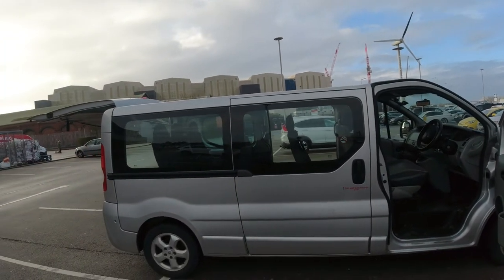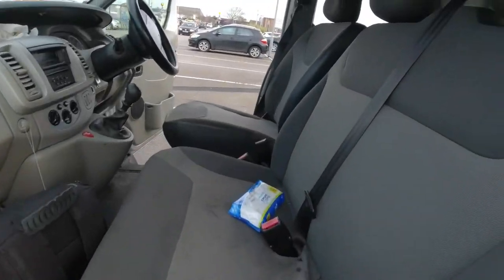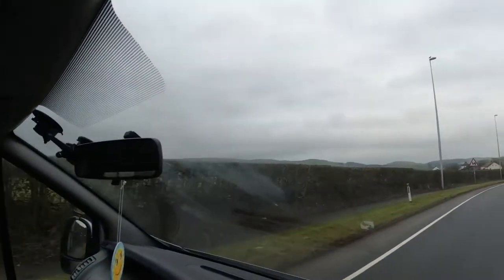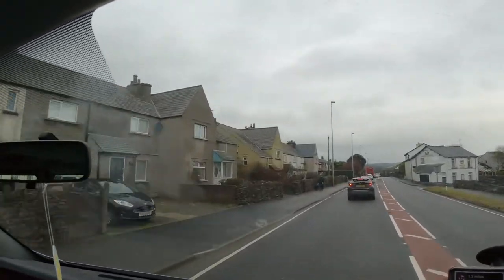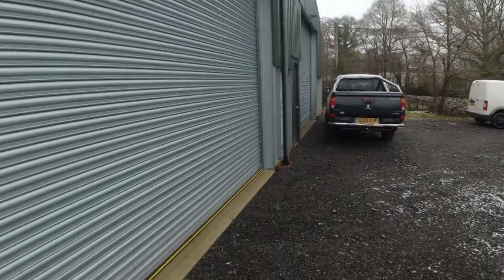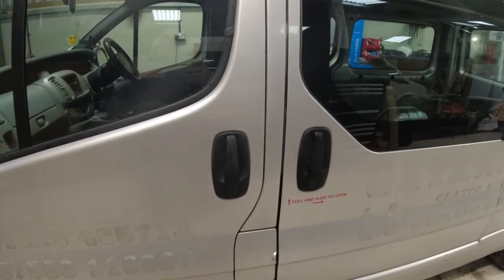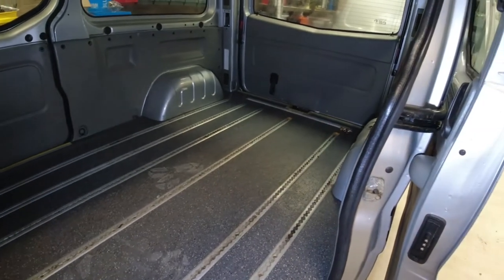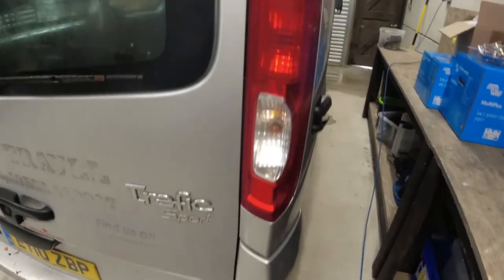Renault Trafic Campervan Conversion - We Bought Another Project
In todays video we travel to the Lake District to collect this Renault Trafic Camper Conversion project.  The journey didn't all go to plan, with forgetting to switch on the camera and a warning light on the dash.  This Renault Trafic Camper Conversion started out with some challenges, including trying to keep social distanced.